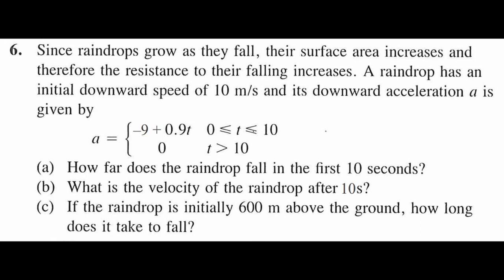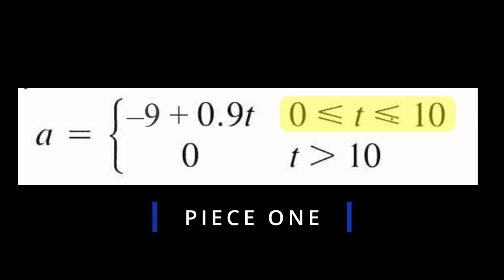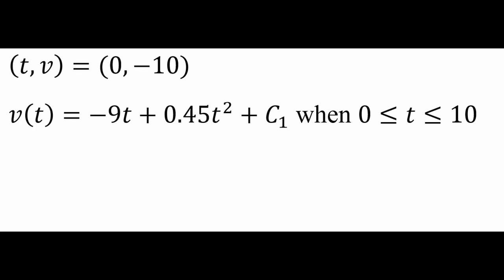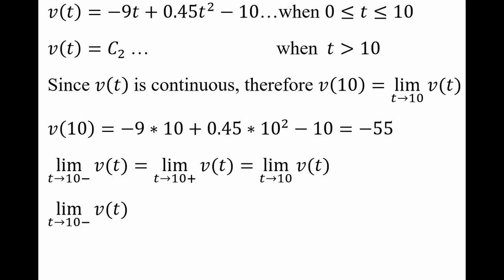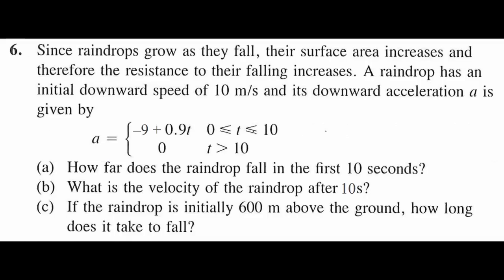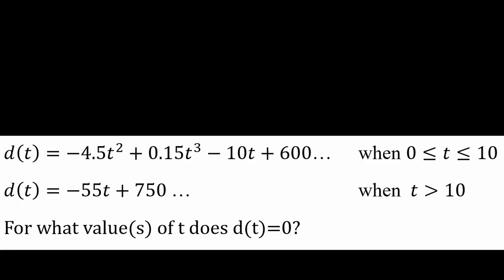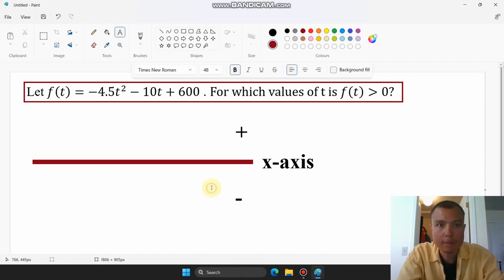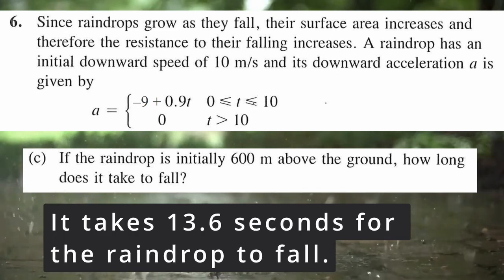a calculus question that (initially) stumped me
[Credits]
I used the following youtube clips in order to make this video: